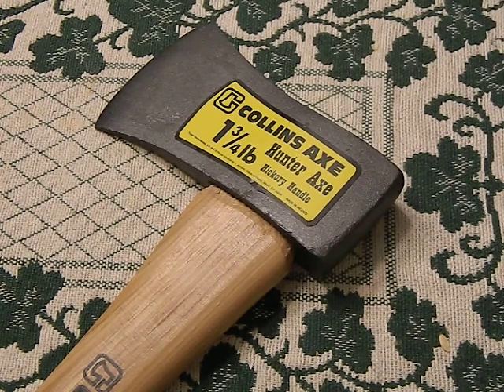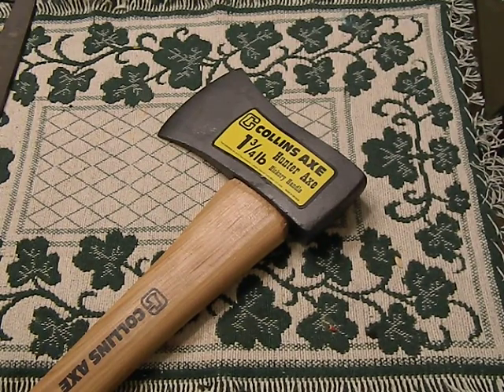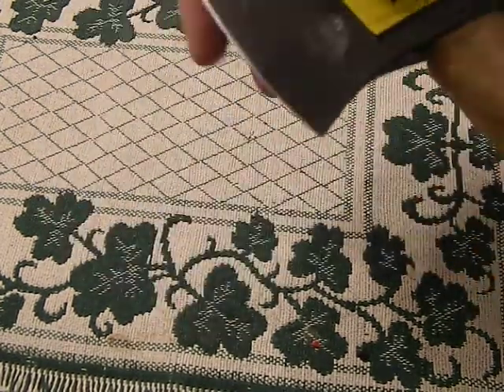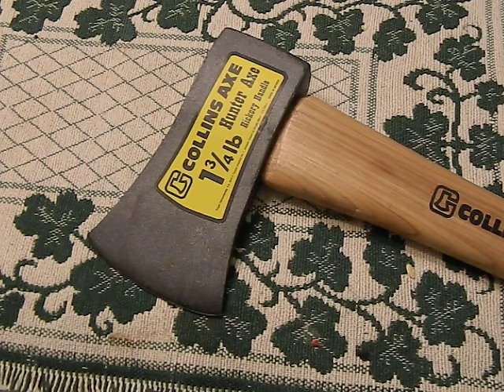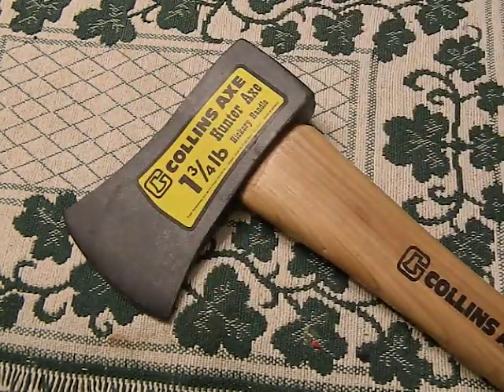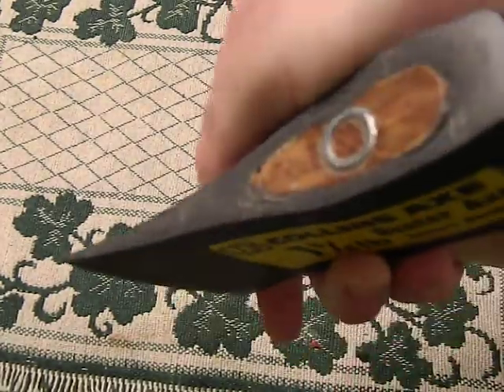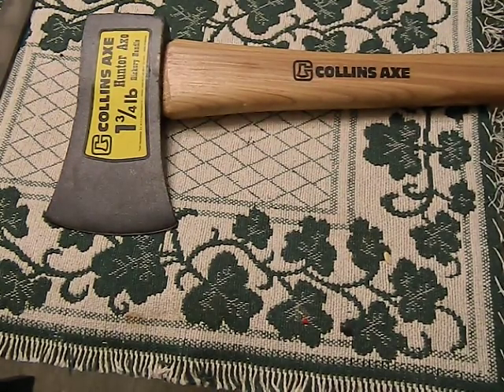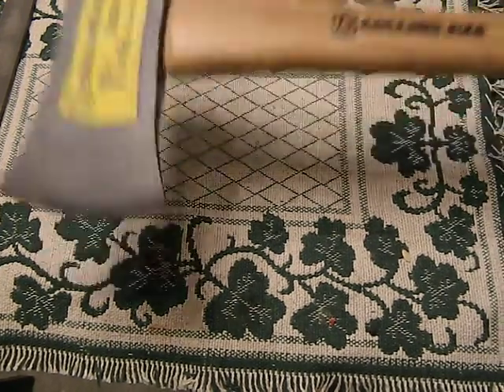Collins 1 3/4 lb Hunters Axe review - Budget hatchet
A look at the Collins 1 3/4 lb Hunters axe.  This $15 axe / hatchet is low budget and inexpensive, but is it something you can safely use for bushcraft or survival.  We look at the flaws in this little hatchet and see if it is worth salvaging.